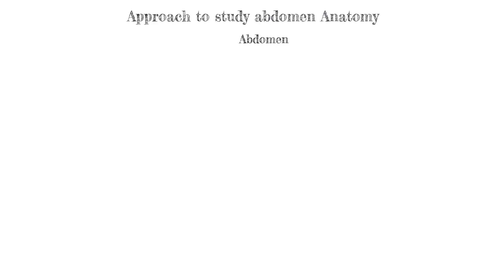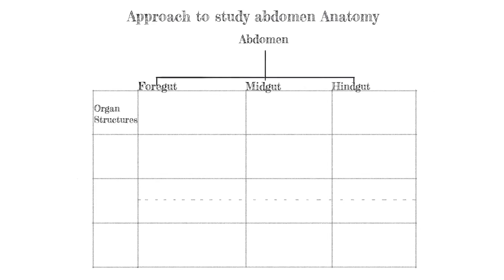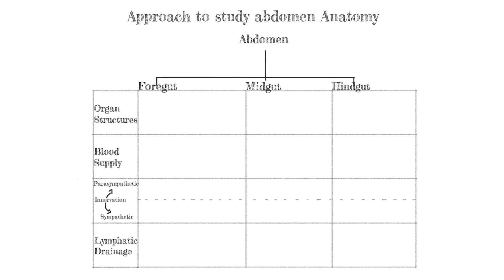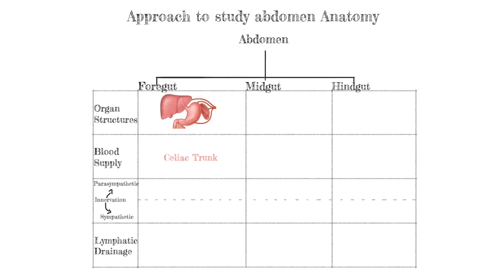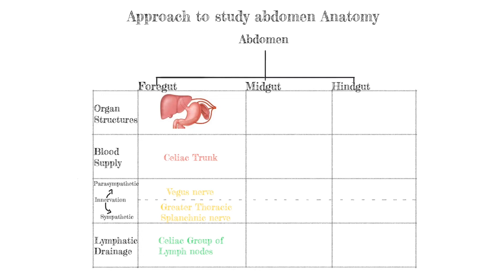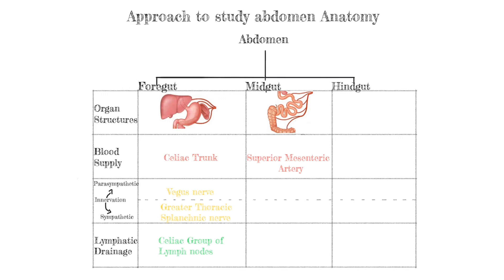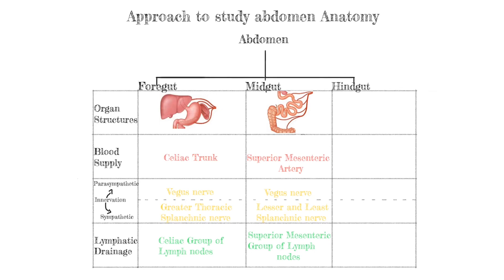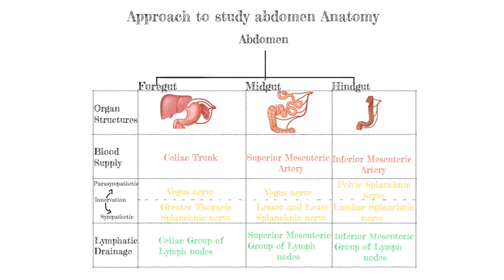Approach To Study Abdomen Anatomy